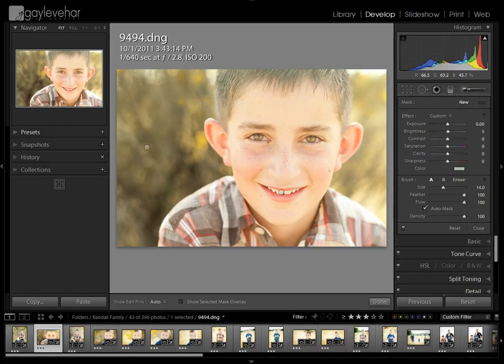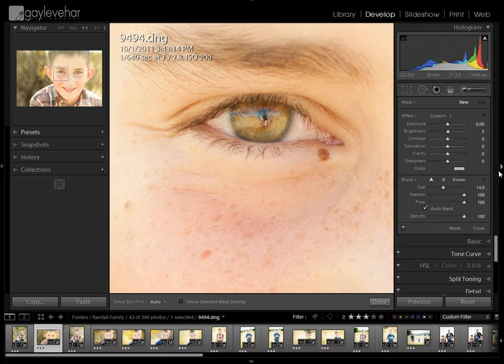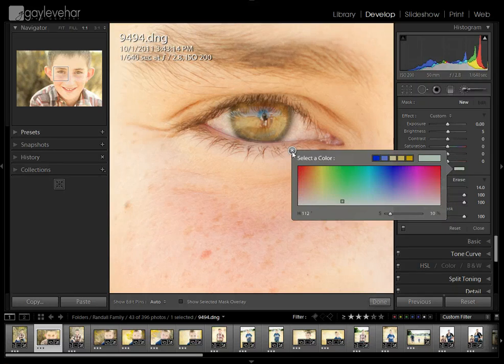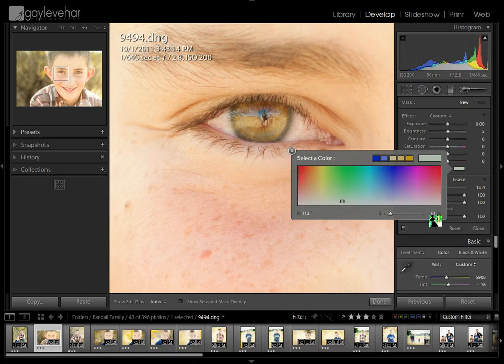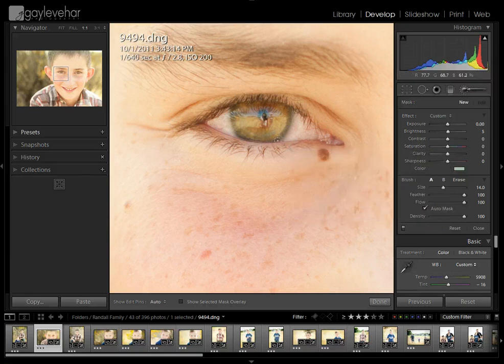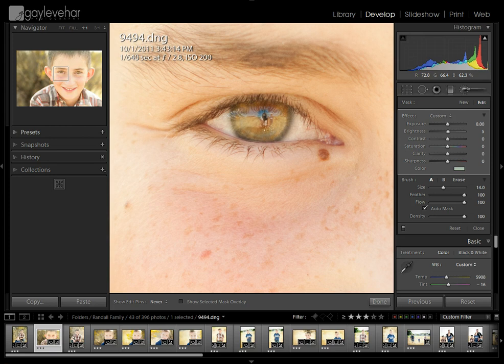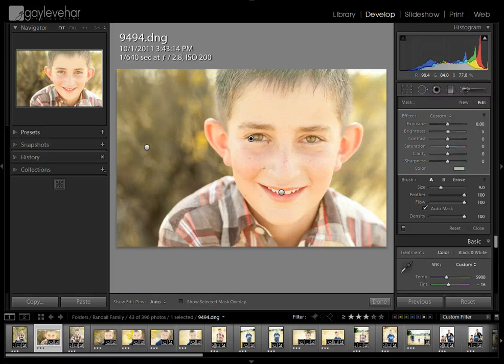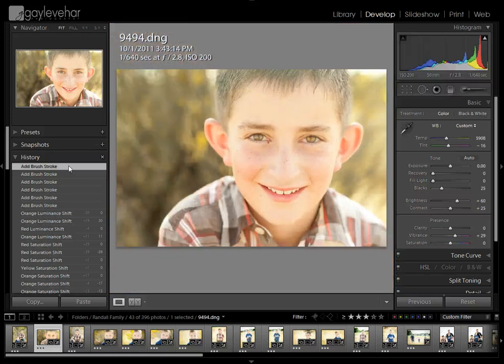Fixing Color on a Specific Area in Lightroom